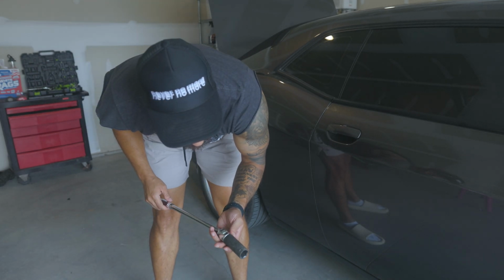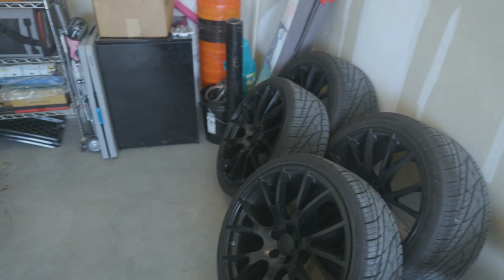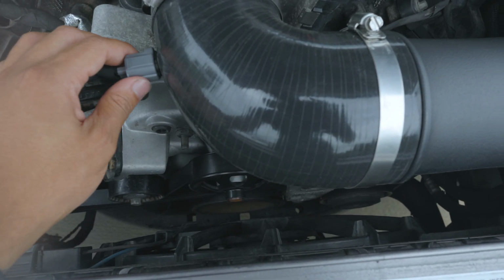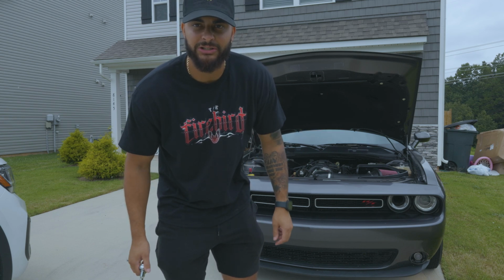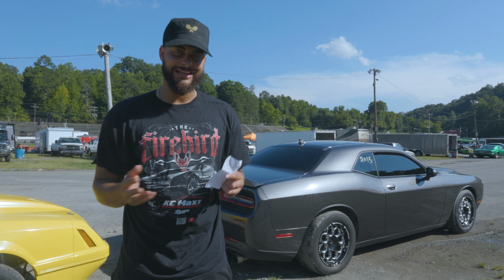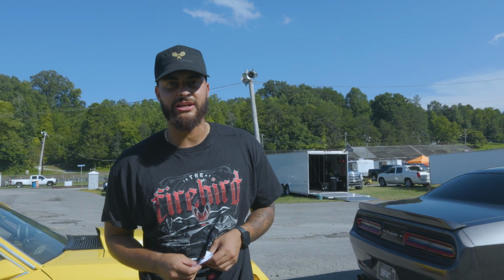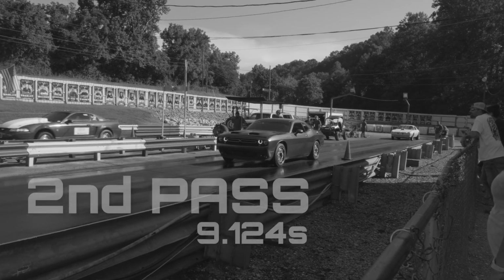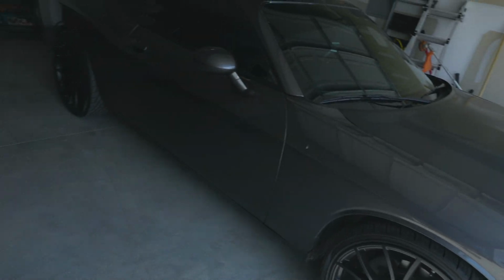New Hellcat Redeye Hood Install & Drag Racing in my Challenger RT 5.7 Build!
Whatsup Race Heathens! In today's video I put on an after market Hellcat Redeye Hood, JLT Series 2 Cold Air Intake and do some bracket racing at Knoxville Dragway!